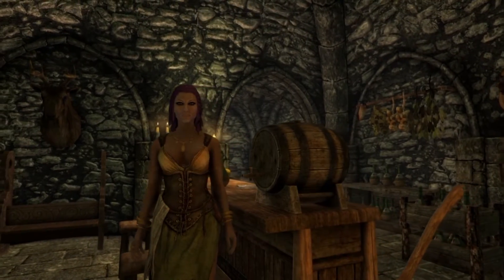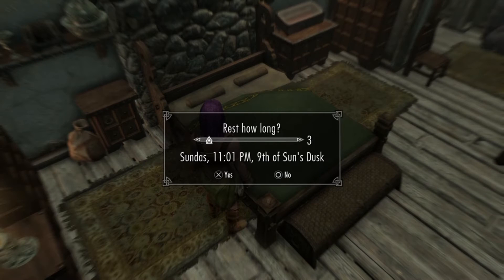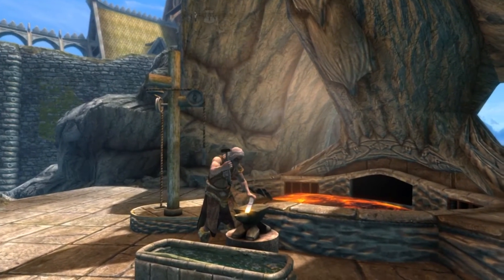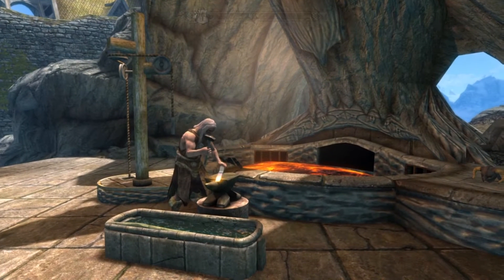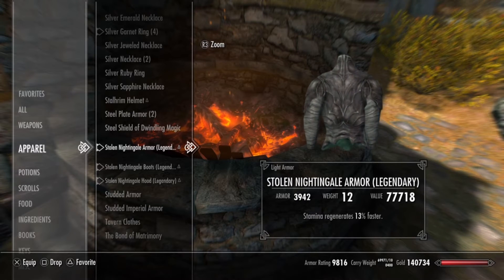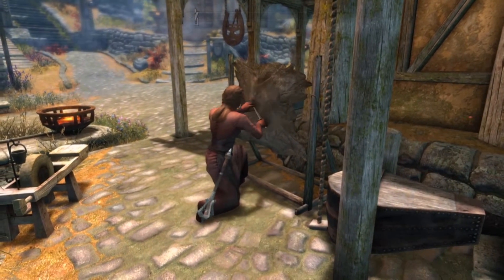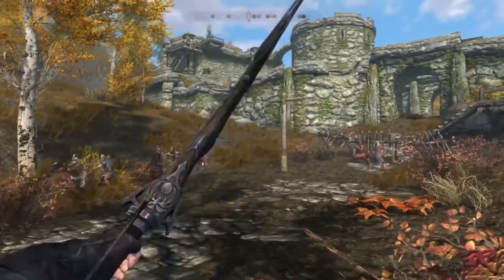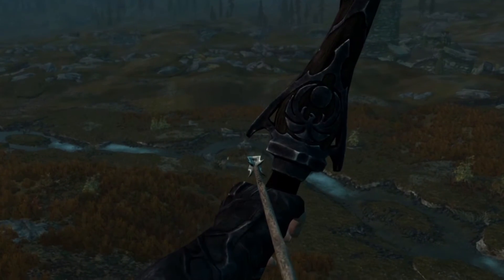How to Make Skyrim More Immersive!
A few tips to make your play through of Skyrim on console more immersive, challenging, and fun!

Add me on PSN! Spectr7615